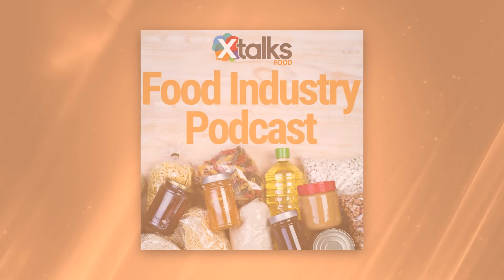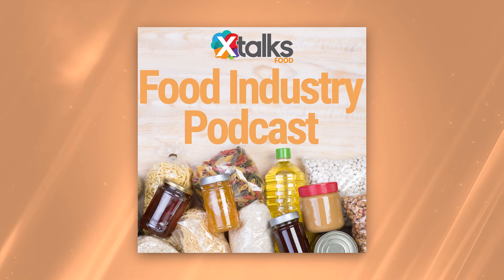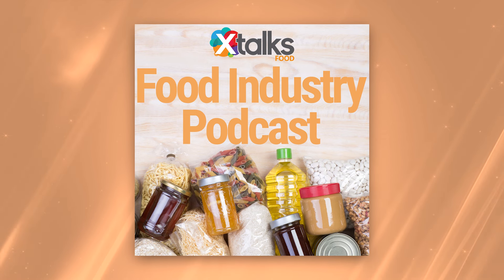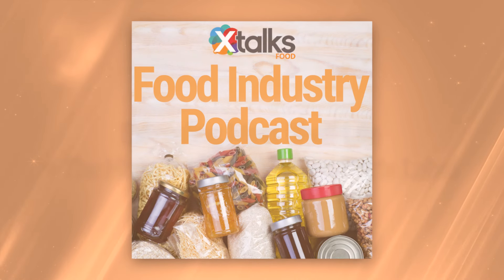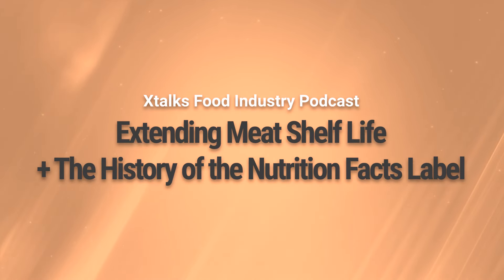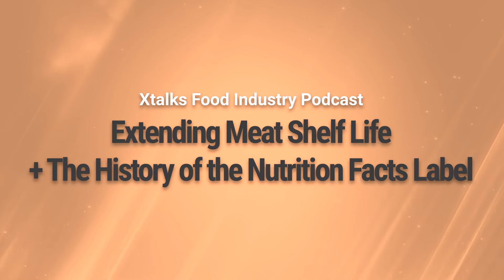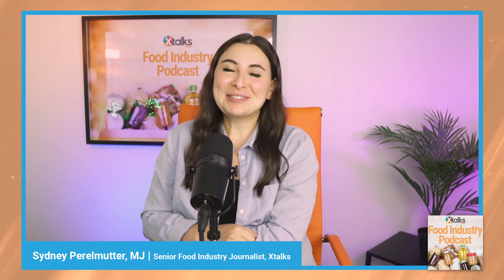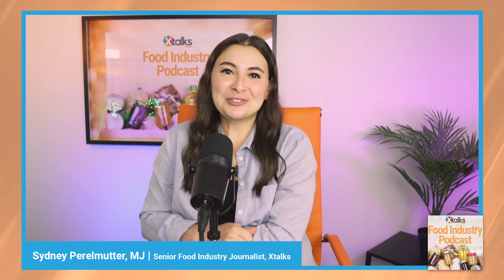Extending Meat Shelf Life + The History of the Nutrition Facts Label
The food industry is slowly moving away from chemical preservatives, like nitrites in meats, due to health concerns. This has prompted researchers in Spain and the US to explore yeast and nitric oxide (NO), respectively, as natural preservatives to extend meat shelf life. In this episode of the Xtalks Food Podcast, Sydney talks about the potential health risks of nitrites and discusses two nitrite alternatives: yeast and NO. Scientists in Spain and the US are pioneering these alternatives to chemical preservatives in meat, which could revolutionize how the meat industry extends meat shelf life and ensures food safety. The team wonders how these nitrite alternatives could impact the taste of meat but commends these scientists for studying substitutes.

Also in this episode, Sydney talks about the history of the Nutrition Facts label, a staple on nearly every packaged food product in the US since 1994. Introduced to enhance consumer transparency, this label has evolved into a model for various industries, promoting socially responsible markets through intuitive information dissemination. The Nutrition Facts label has undergone several updates to align with changing public health priorities. The label has been updated to address concerns such as saturated fat and cholesterol in the 1980s and added sugars in the 2010s. The team wonders whether there have been any controversies or lawsuits related to the Nutrition Facts label.

For more food and beverage industry content, visit the Xtalks Vitals homepage.